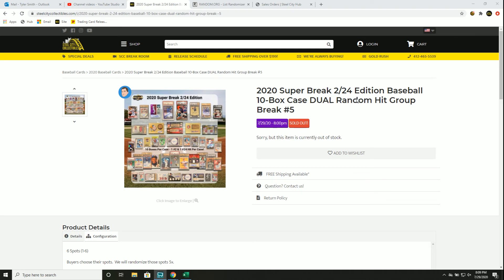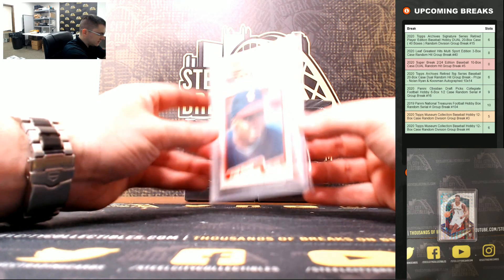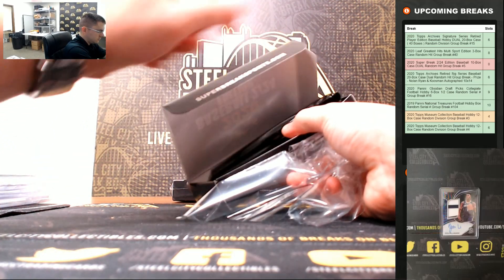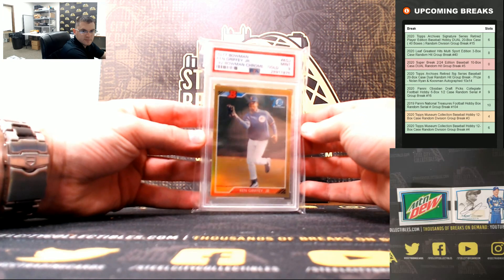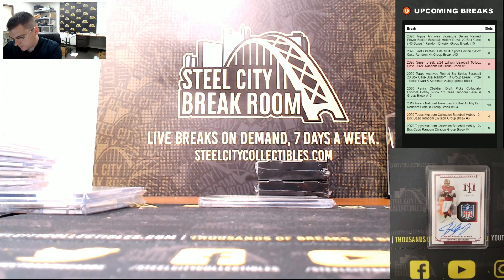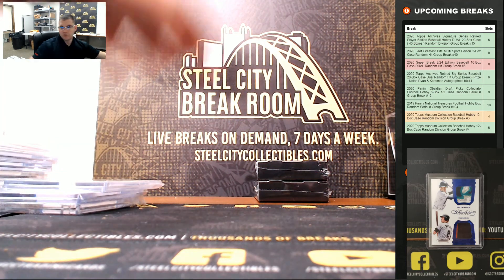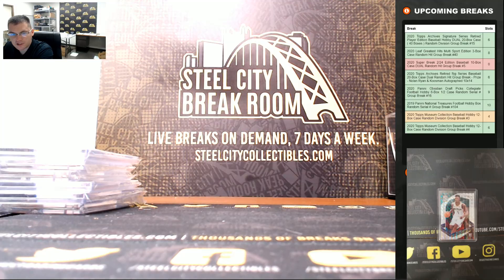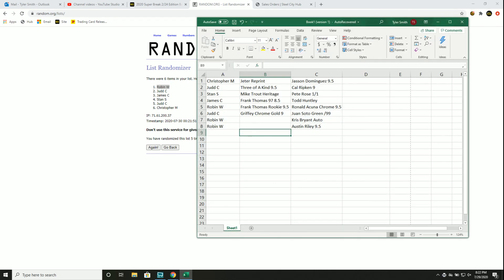2020 Super Break 2/24 Edition Baseball 10-Box Case DUAL Random Hit Group Break #5